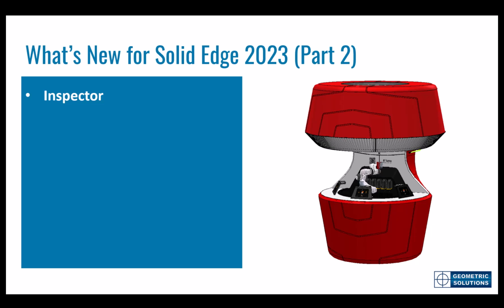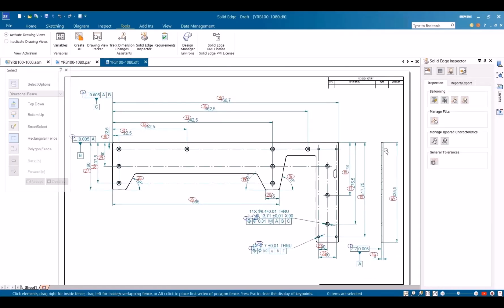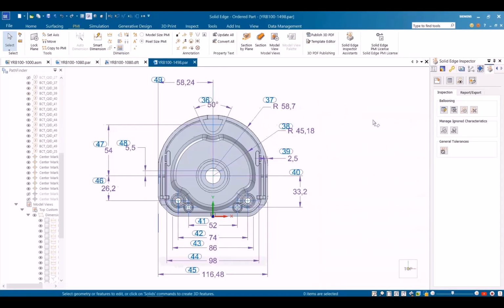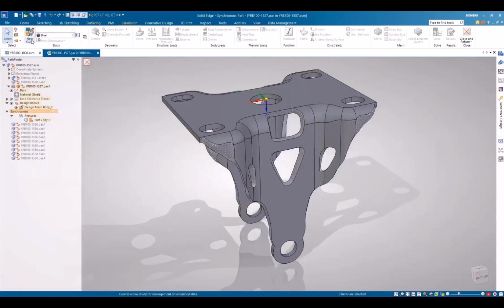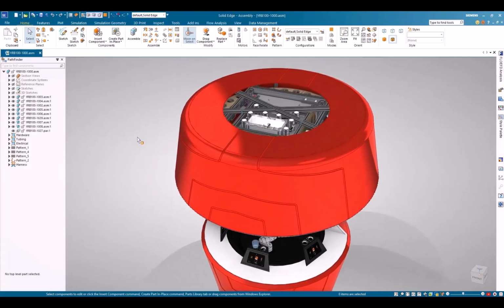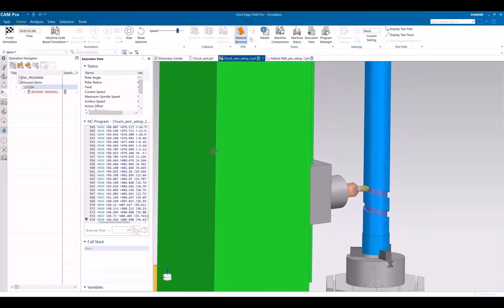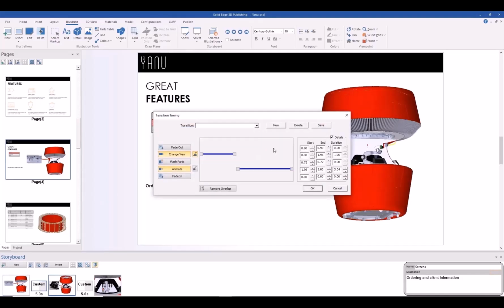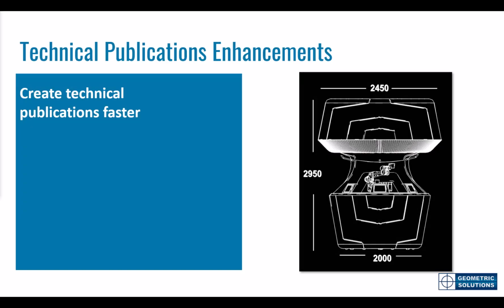What's New Solid Edge 2023 Part 2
The new release of Solid Edge® software adds a host of new tools for you to
streamline your product design, empowering you to create, connect and collaborate.